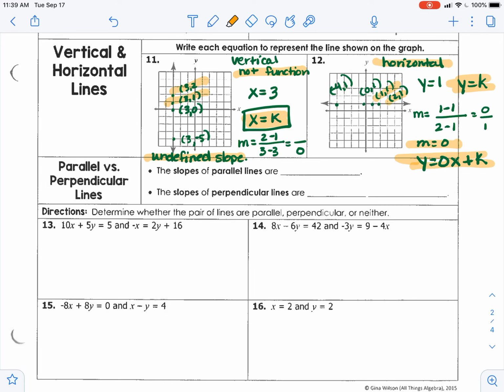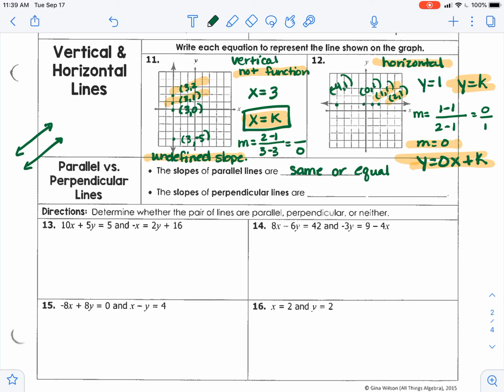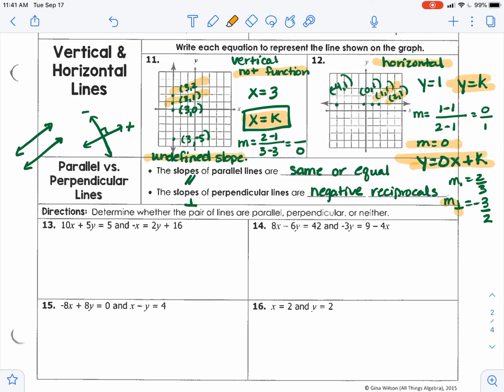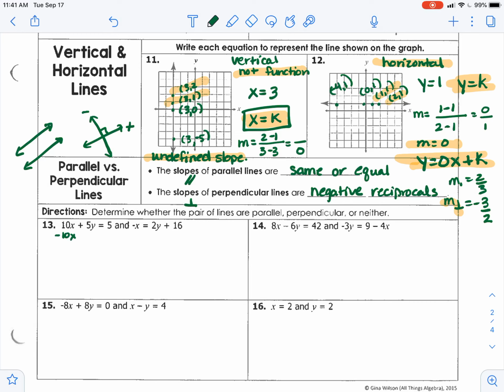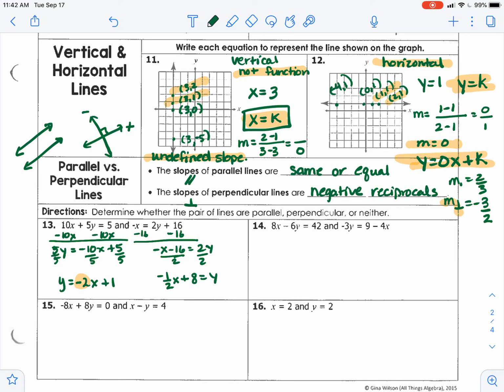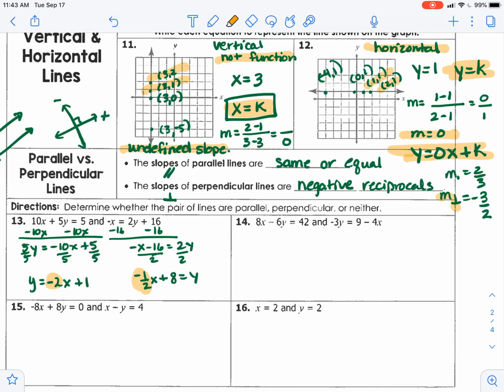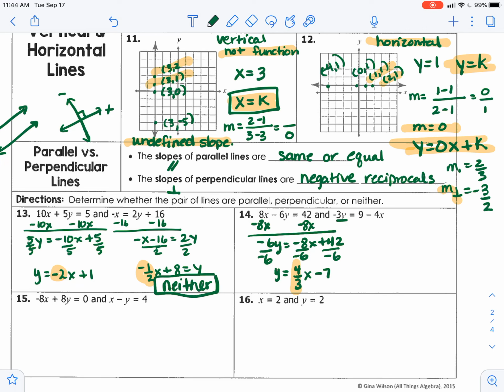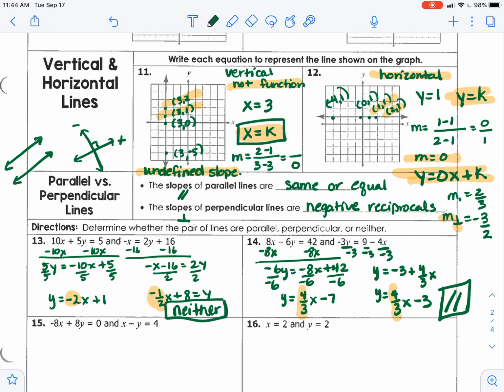Parallel vs Perpendicular